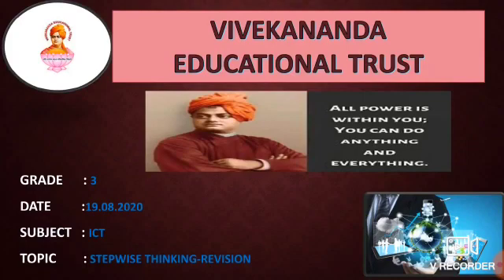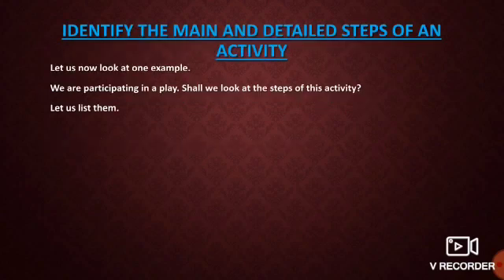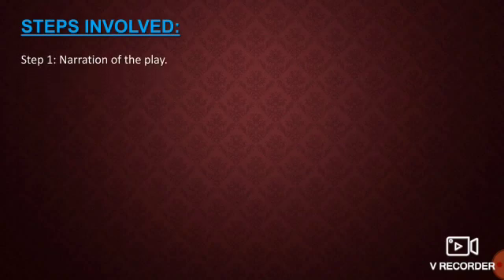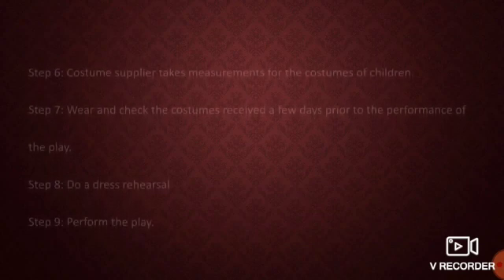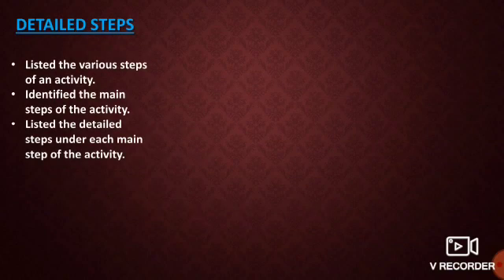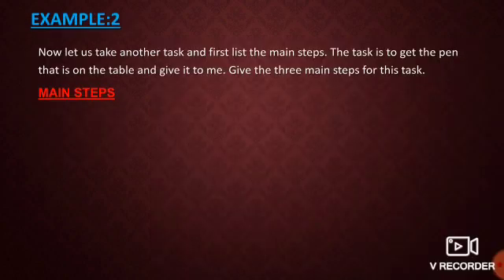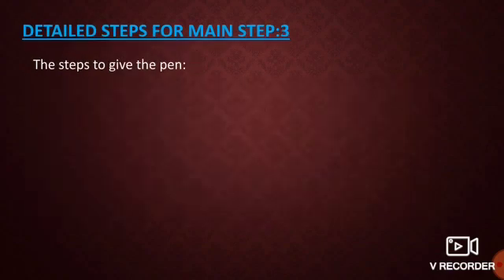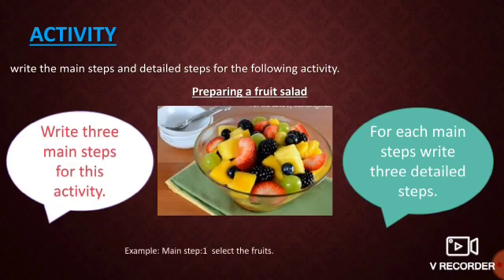Stepwise Thinking for grade 3 ICT